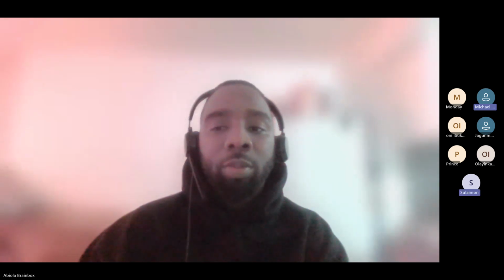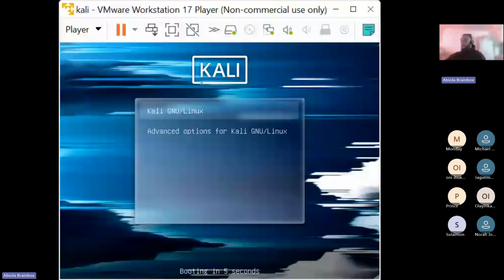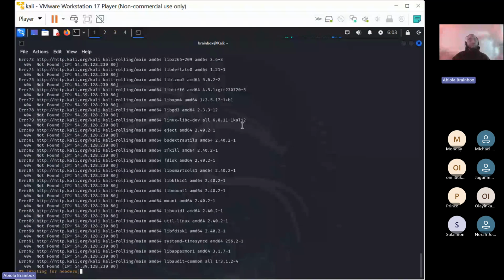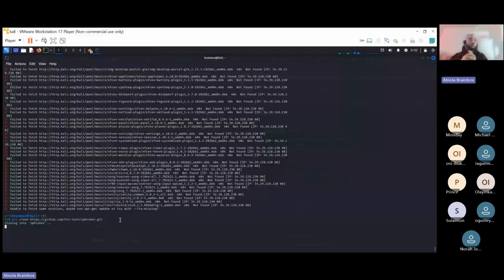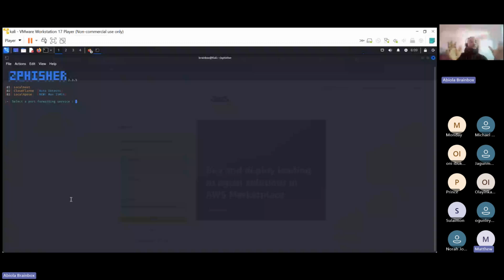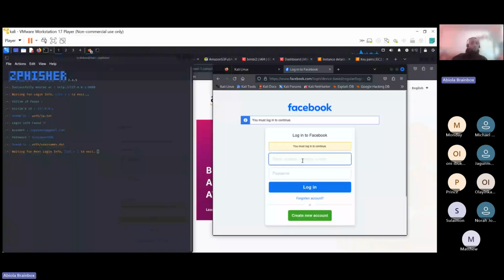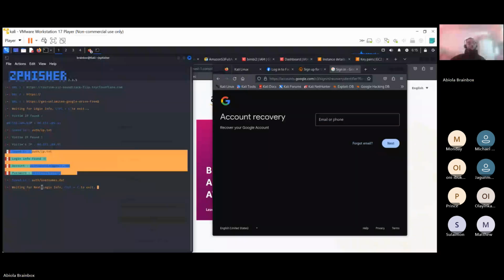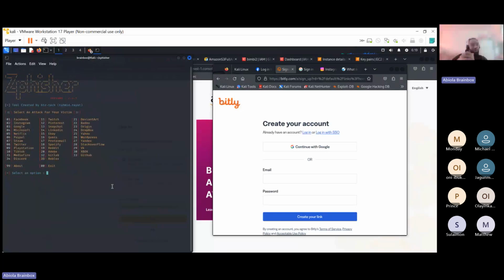CYBERSECURITY TRAINING WEEK 4 And Phishing Practical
Malware Protection,  Device Security & Data Privacy

Identify and protect against different types of malware
Secure mobile devices and practice mobile security hygiene
Understand data protection principles and NDPR compliance
Implement encryption and backup strategies
Develop practical incident response capabilities